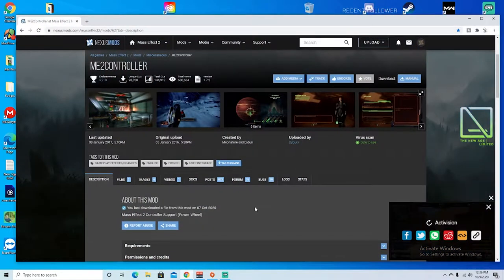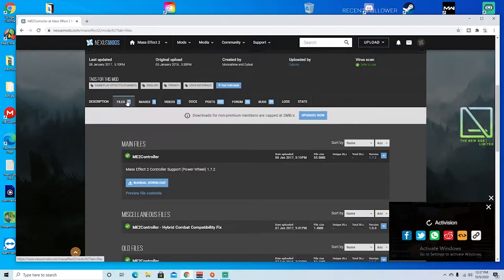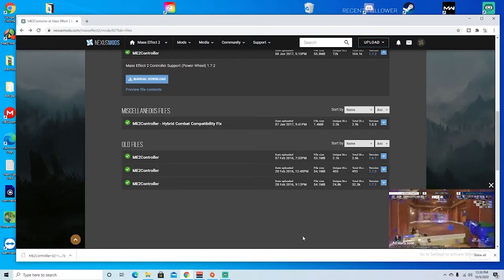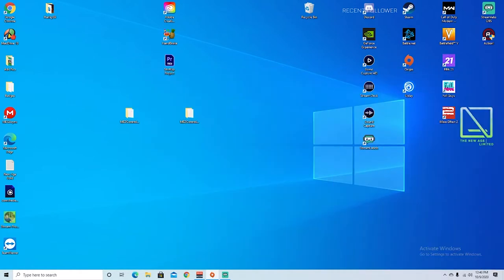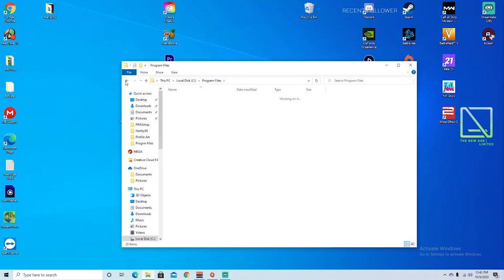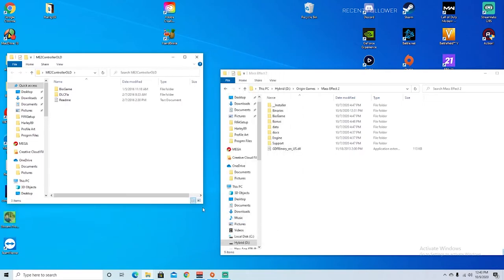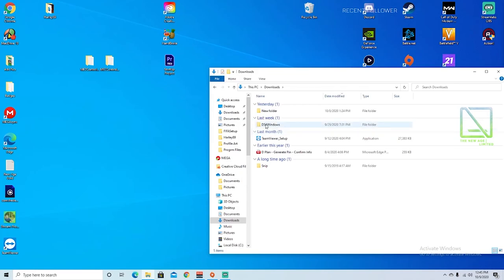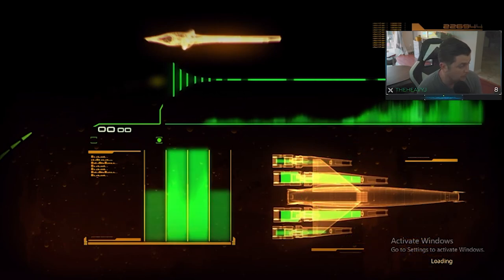How to use PS4 Controller on PC for MASS EFFECT 2 | EA ORIGIN or STEAM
This is how to use a PS4 Controller to play MASS EFFECT 2 on PC. This method is an EASY FIX for the Game Crash that happens after using the mod for a PS4 Dualshock Controller. This works in MASS EFFECT 2 in EA Origin or Steam.

I will never beg for your hard earned $$, and if you can't afford it by all means don't worry about donating, but I am now doing this full time, so any tips are appreciated!

Please follow the steps very carefully, and this will work for you!

Astro MixAmp Pro:

The New Age Limited Presents:

How to use PS4 Controller on PC for MASS EFFECT 2

THE EASIEST Vlog CAMERA TO USE
WORKHORSE LENS for MICRO 4/3
My Mic on the FLY for CLEAN audio
The Best Drone for your Money
The ND Filters I Use

Please subscribe and hit the bell, as be sure you follow our social media accounts (linked below) to stay up to date, and receive special offers on merch and music releases.

© The New Age Entertainment Media LLC, 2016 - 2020
No part of this video or any of its contents may be reproduced, copied, modified or adapted, without the expressed written consent of The New Age Limited, unless otherwise indicated for stand-alone materials.